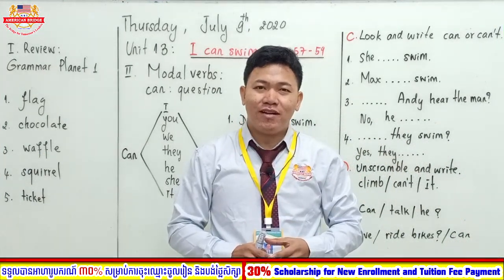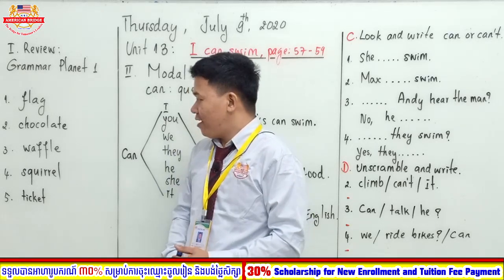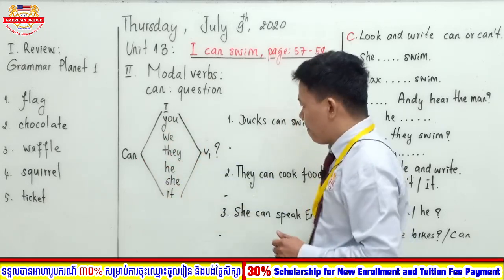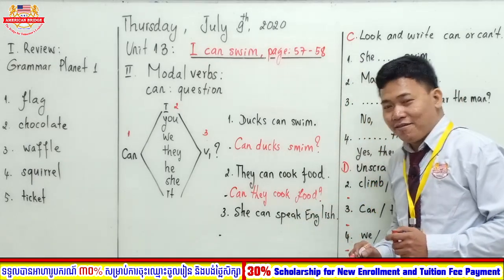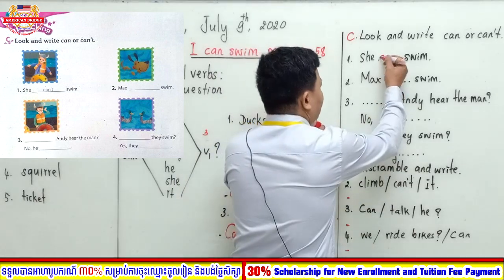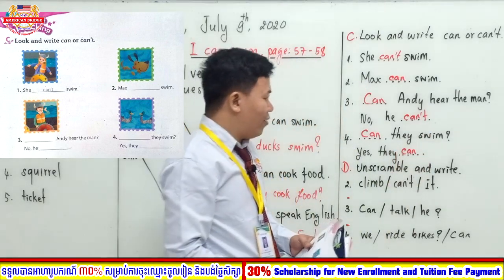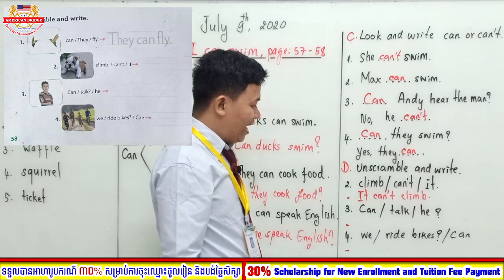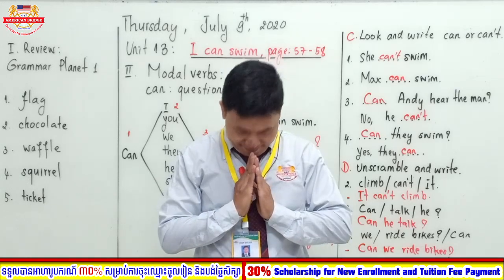Level 1B, Thursday, July 9, Grammar Planet 1, Unit 13: I can swim, page:57 - 58, 1st session.